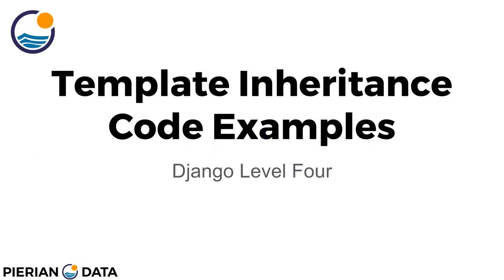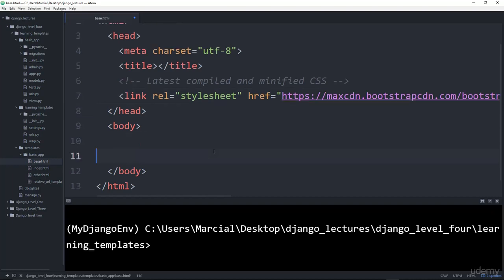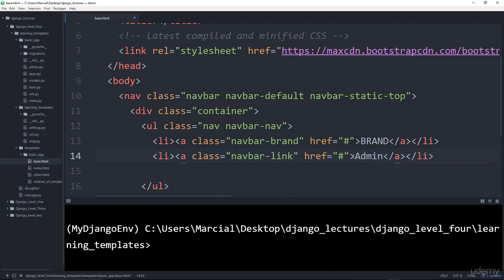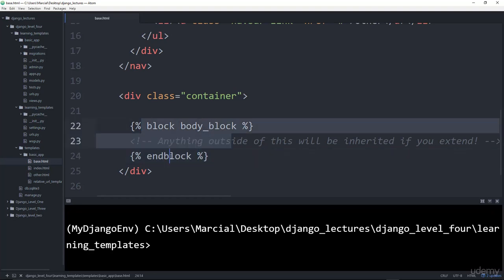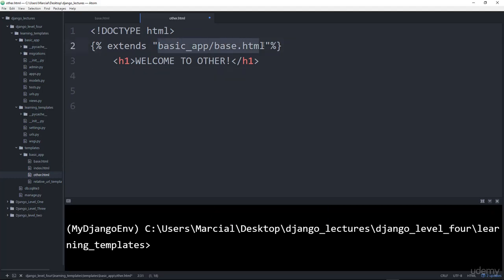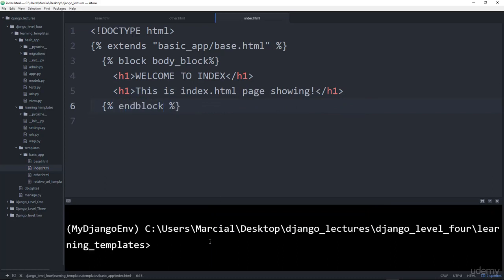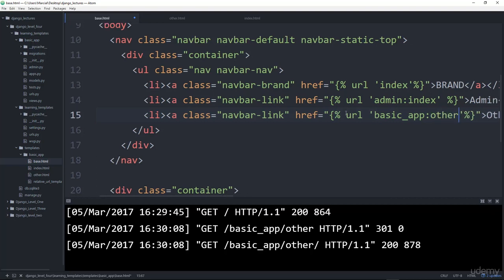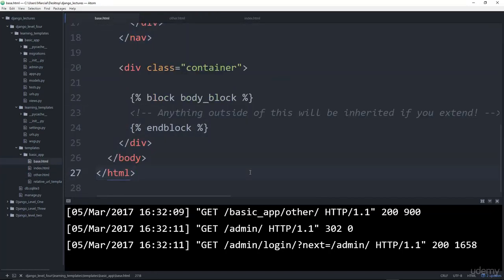[19]5 Template Inheritance Coding Example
19. Django Level Four